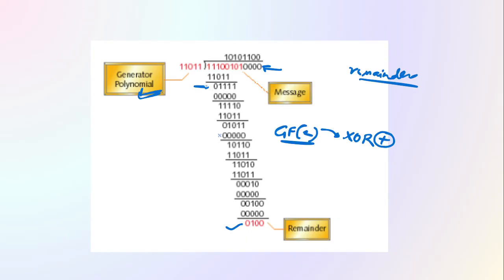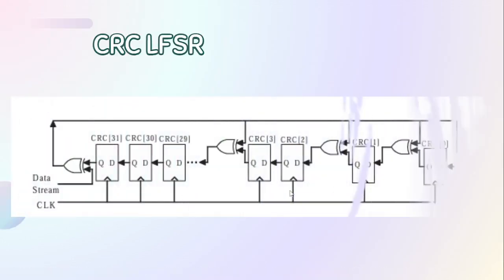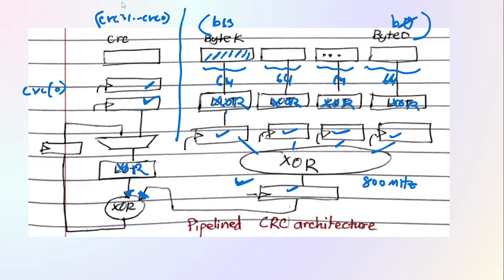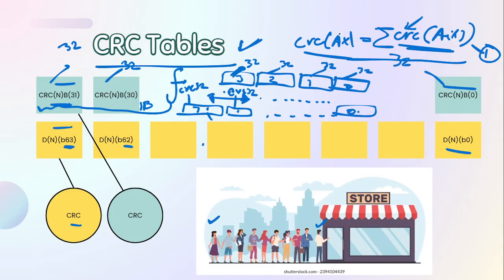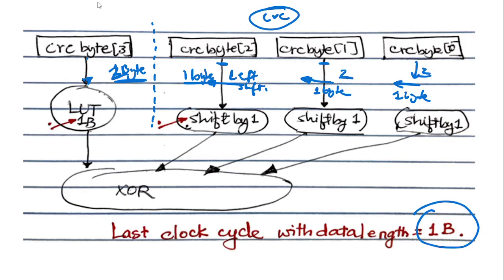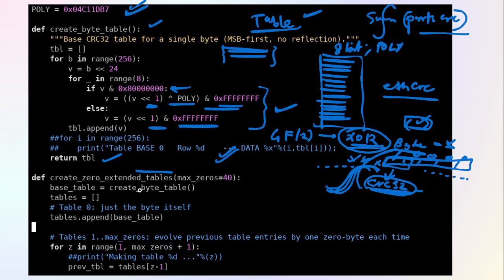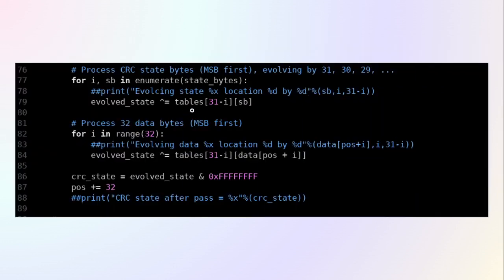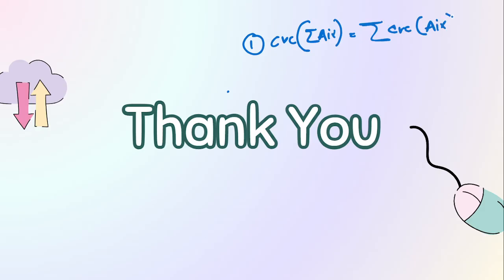CRC32 High Speed (Table vs Functions)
Review of how crc can be achieved at high speed in modern ASIC/FPGA designs meeting speeds above 500 Mhz. This is not verilog code, but shows you how code can be achieved given the basic principles highlighted here. Over the years, CRC designers are pushed to handle higher speed datapaths and challenging timing closure. This tutorial gets you meeting your timing and then some.

Errata : @46 m - mention 8 bytes, but it should be 8 bits as i am talking about 8 bits of data.